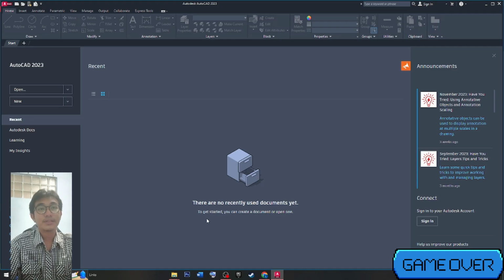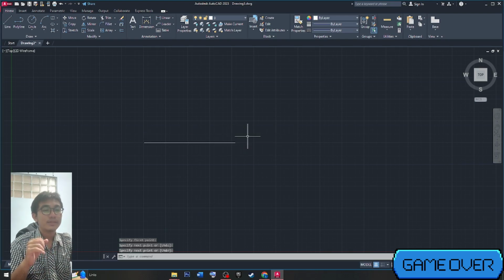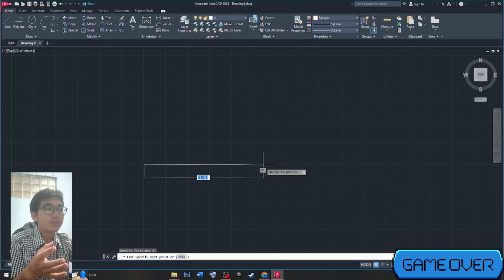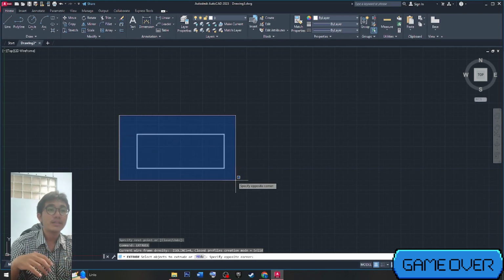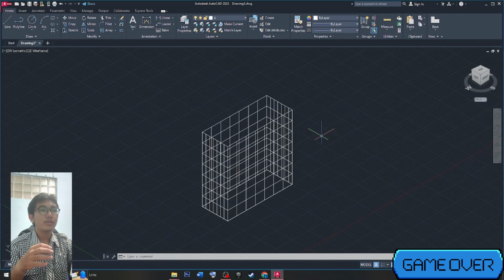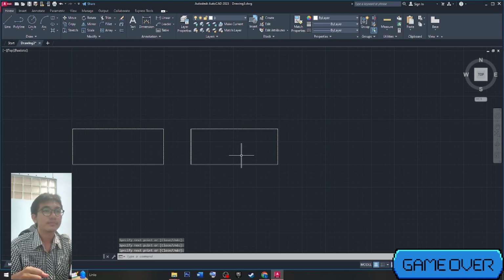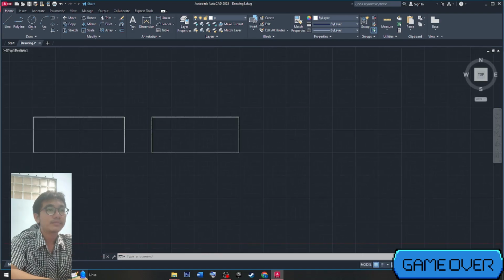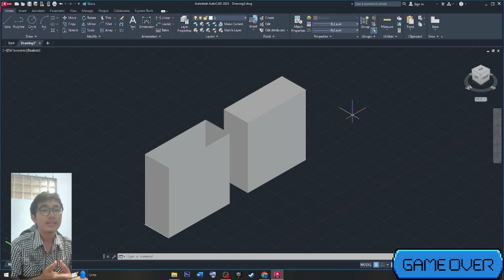how to make 3d object (rectangle)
Andalas Segara Putra
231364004